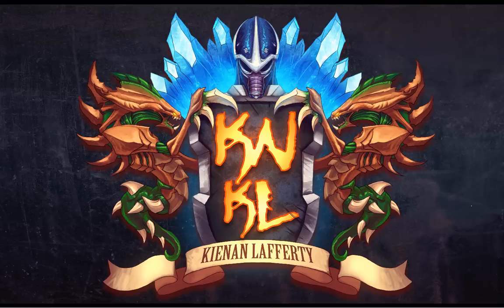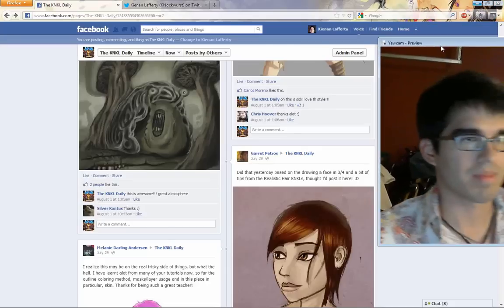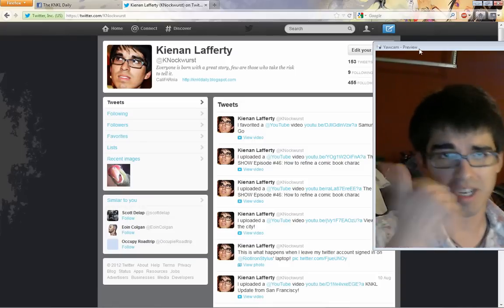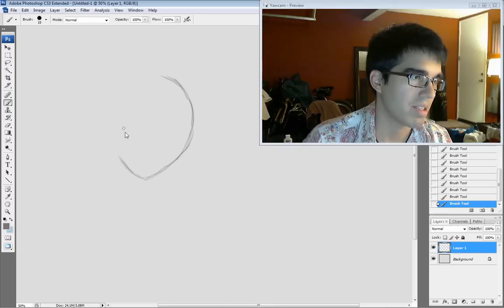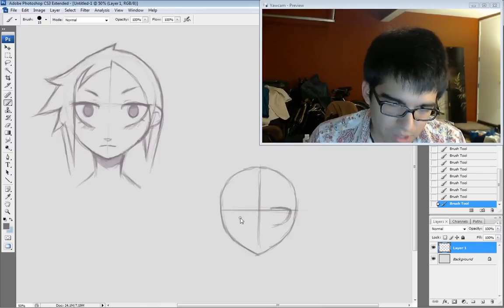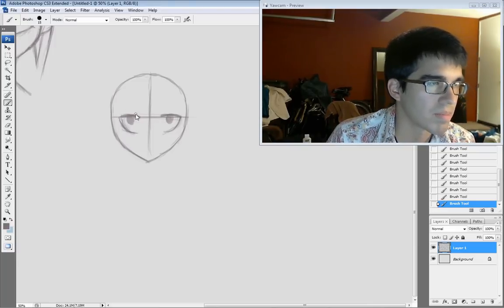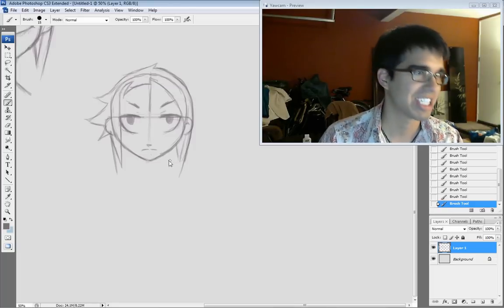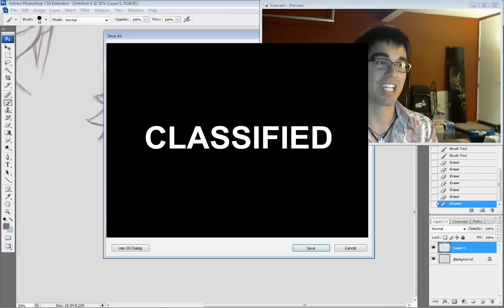The KNKL Show Episode #47: How to present yourself for a portfolio review!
Hey guys I took some handy notes of things that I believe could help you when you present your work at a convention!hh